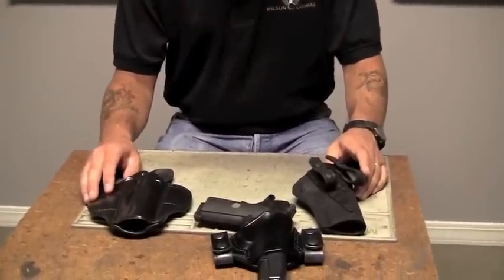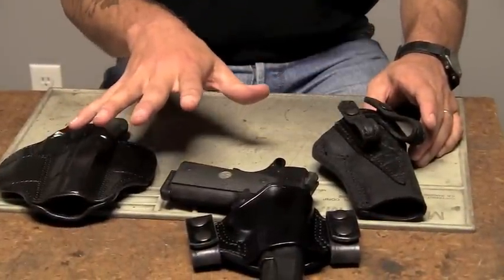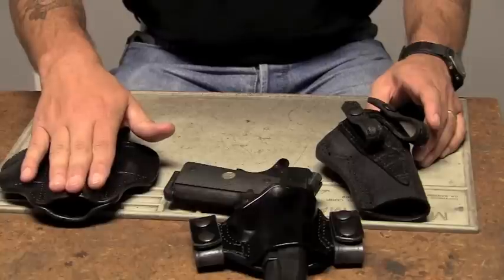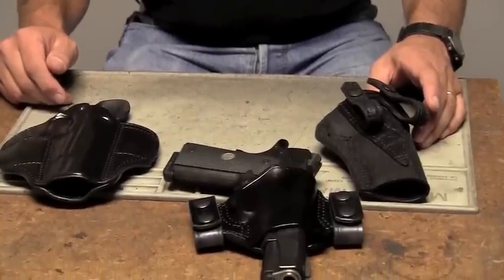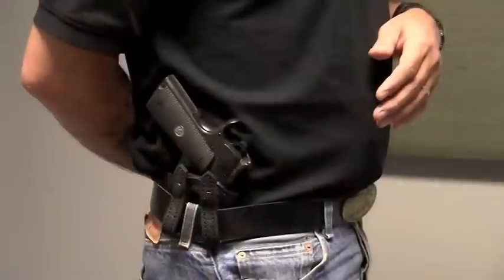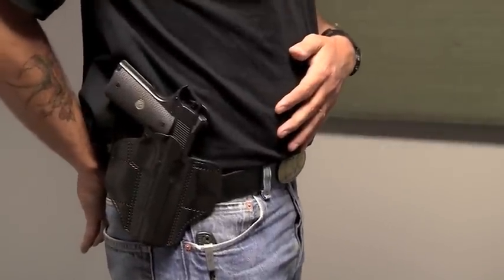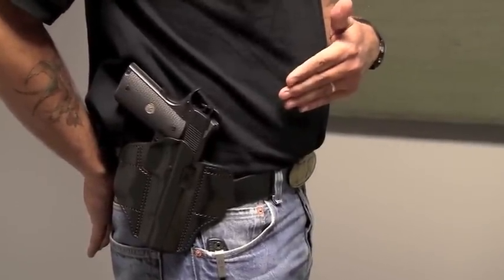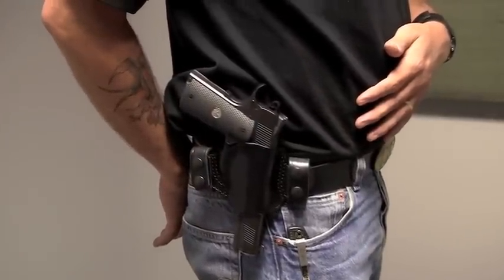Wilson Combat - Holsters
Our custom handgun leather line is affordably priced and, best of all, available promptly. The designs have been meticulously developed personally by Bill Wilson and thoroughly field tested by professionals. We use nothing but the finest-quality cowhide and sharkskin to construct our holsters one at a time by hand. Wilson Combat holsters are designed primarily for concealed carry with your safety and comfort as our primary concern. Every holster is a compromise between Safety, Comfort, Concealability and Speed Of Draw. We're confident that you will find a model that will fit your personal needs.